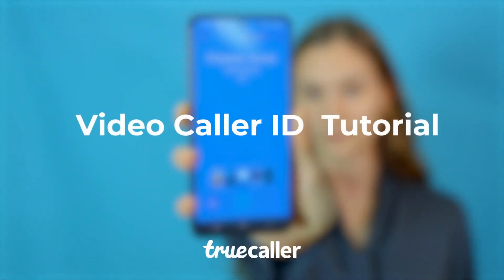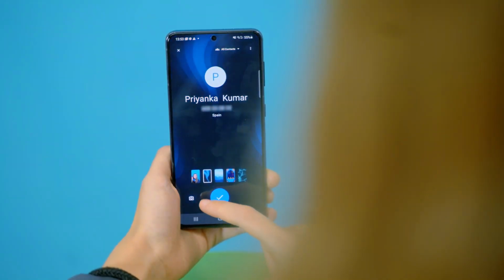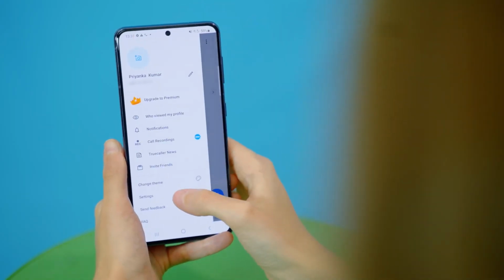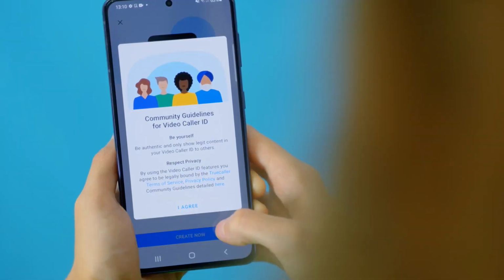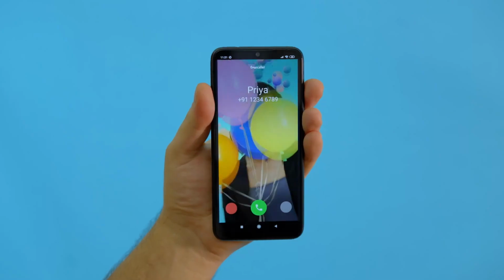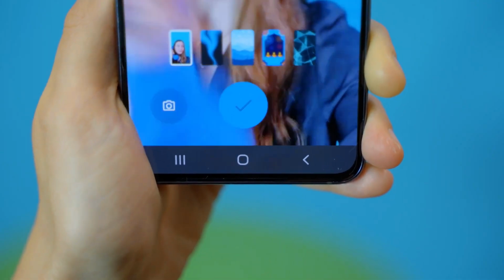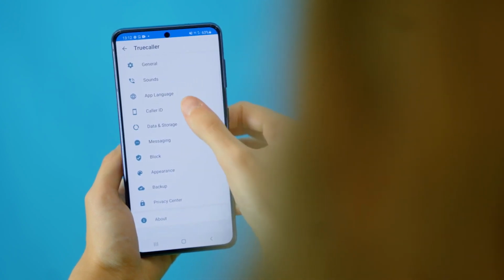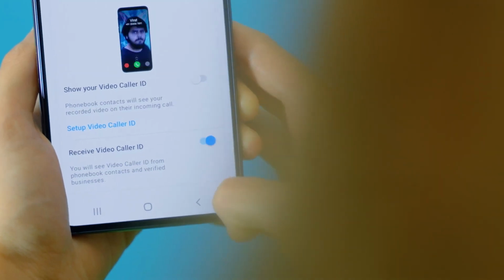How to use Video Caller ID on Truecaller!